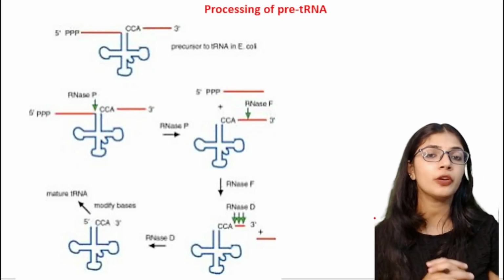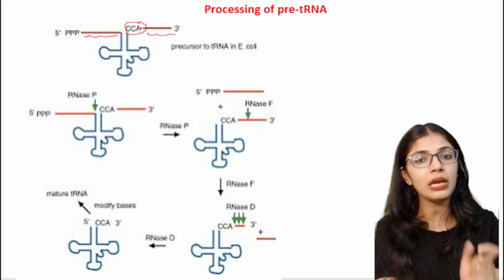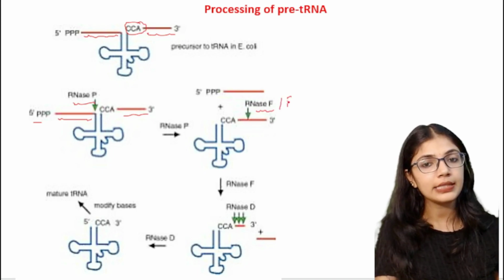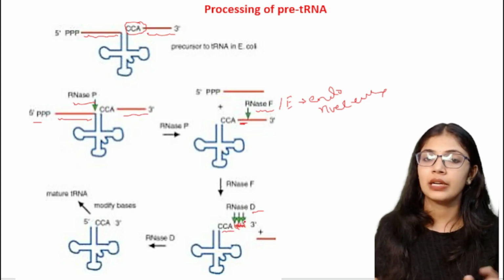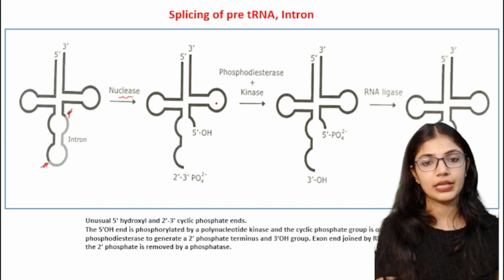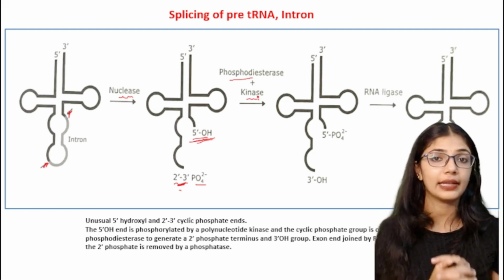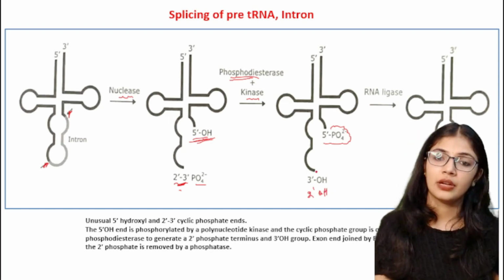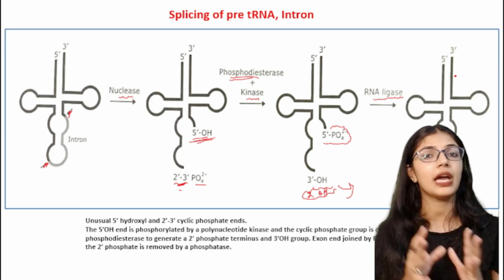tRNA Processing # RNA Modification# Molecular Biology# CSIR NET,GATE, B.sc,M.sc# BIOMICS Hub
Structure of tRNA || Transfer RNA |Molecular Biology | Detailed Explanation

IIT jam Biotechnology preparation
gate life science preparation

dbt jrf life science topics

I will upload regular video regarding CSIR net and GATE Life science.